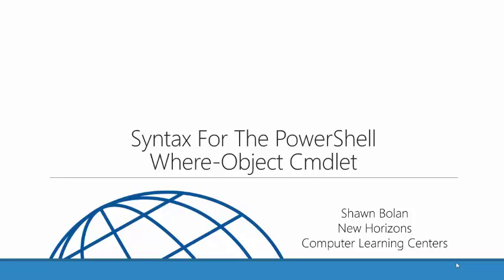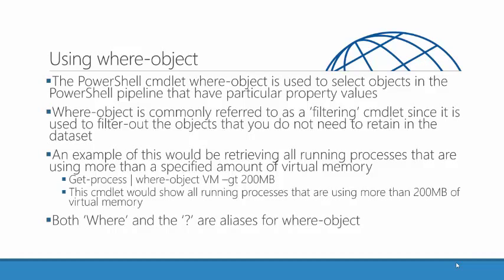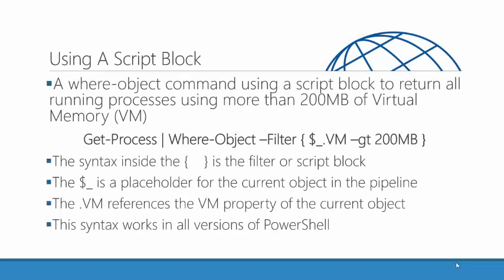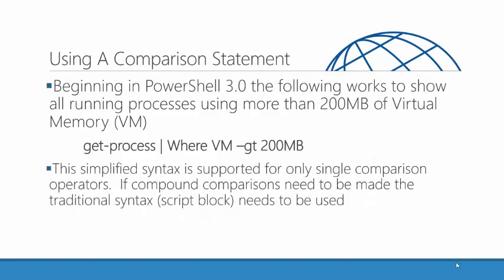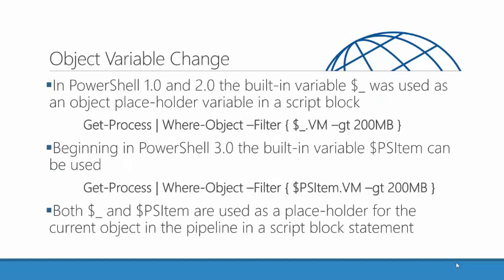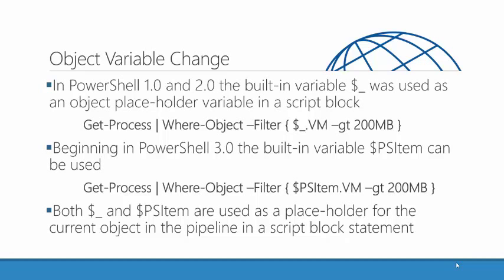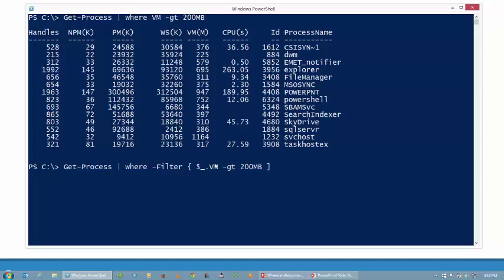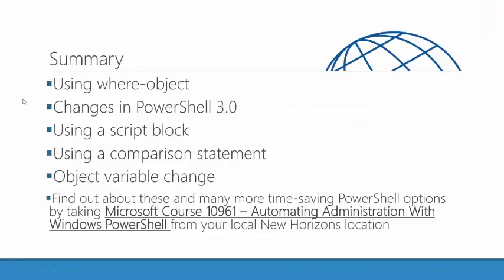Syntax For the PowerShell Where - Object Cmdlet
New Horizons Central Instructor: Shawn Bolan

New Horizons Central has been serving businesses and individuals in the community for over 32 years. With convenient locations, we offer a wide range of technical, application and business skills courses. As the world of computer technology continues to evolve at light speed, New Horizons helps the world’s workforce stay proficient with the latest technologies and achieve their career goals. It’s what we’ve been doing better than anyone else for years, and what we plan to do well into the future.

To learn more about New Horizons Central, visit our and talk to our representatives via LiveChat